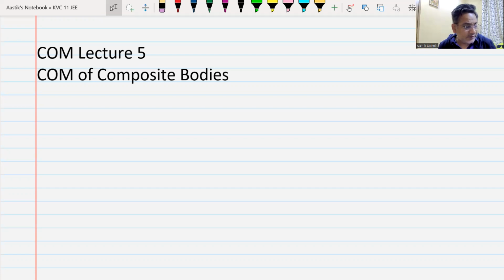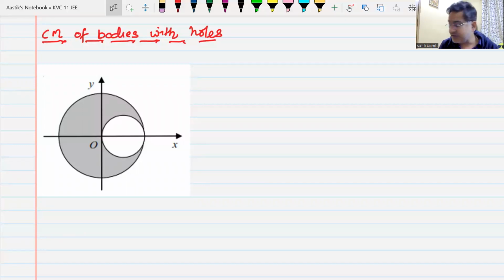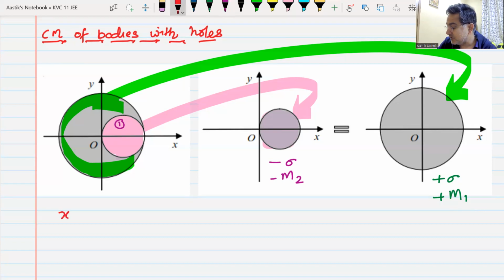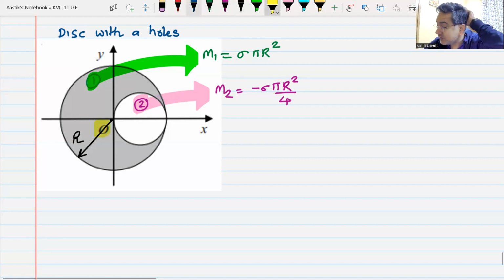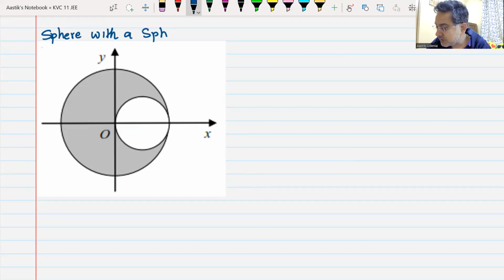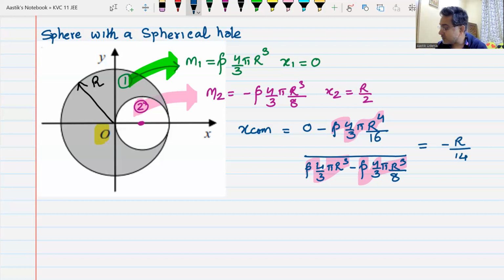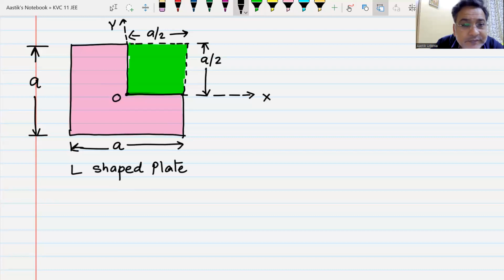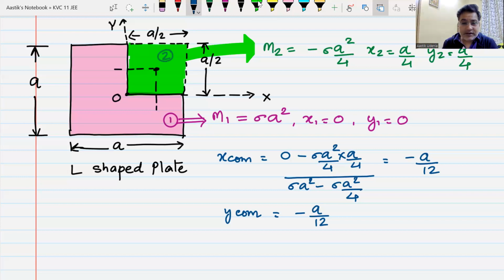COM JEE | L5 | Centre of Mass of Composite Bodies | JEE Main 2023 | JEE Main 2024 | JEE Advanced